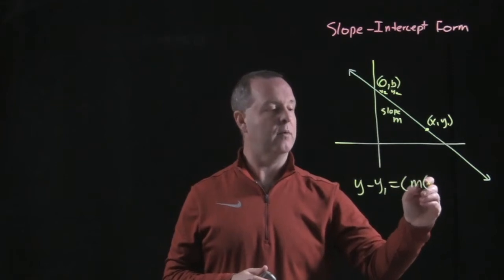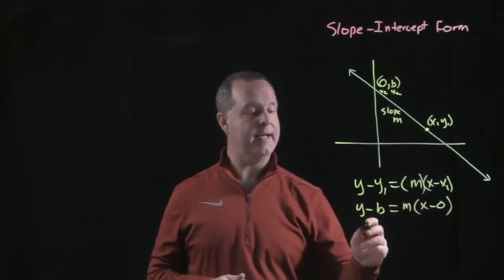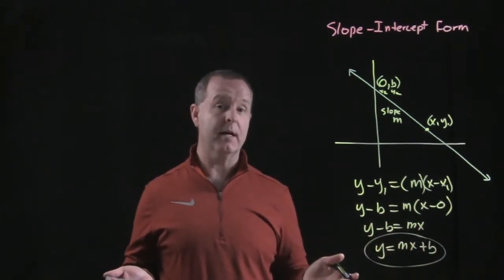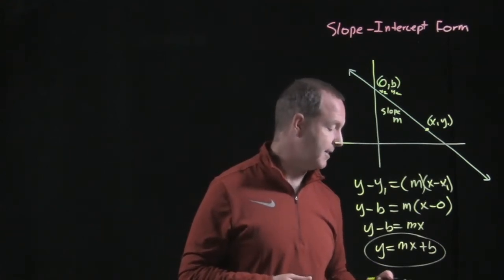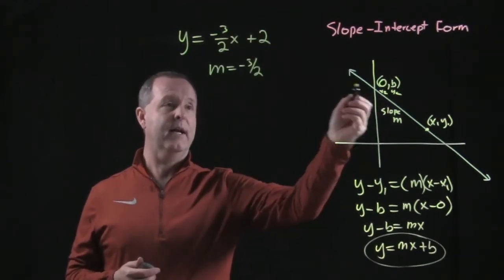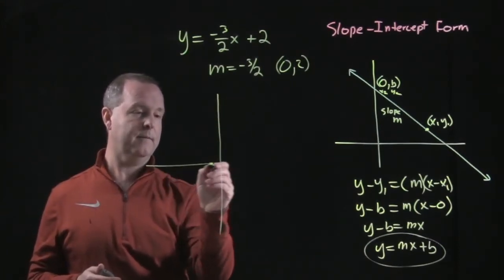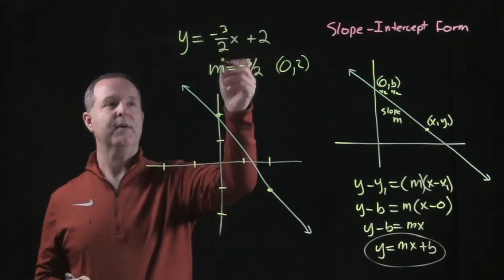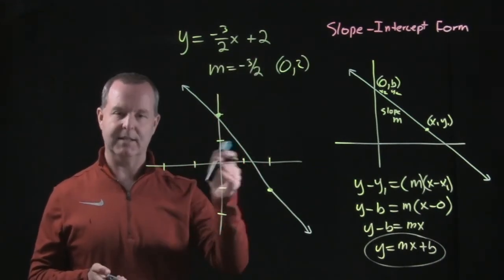The Slope-Intercept Form of the Equation of a Line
2.3.3 Linear Functions and Slope